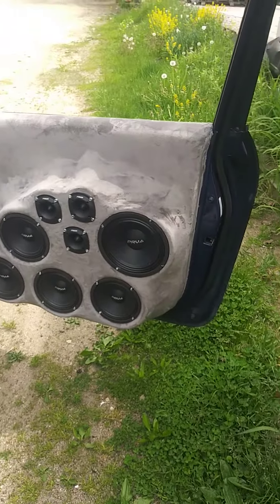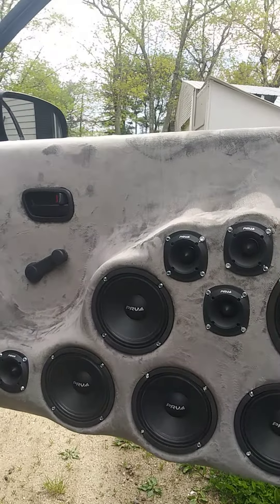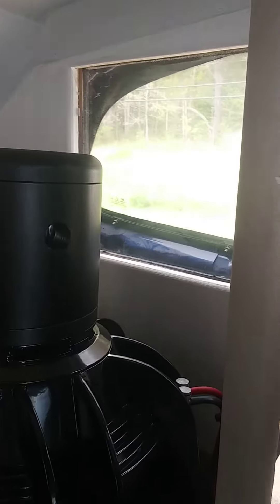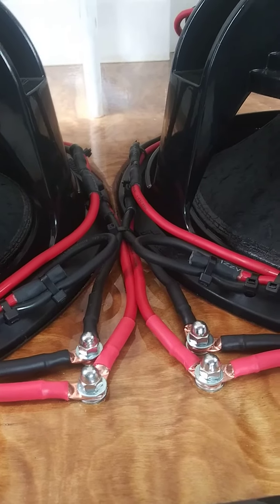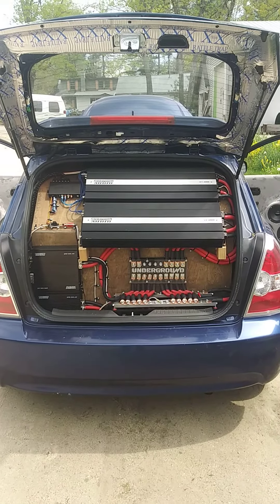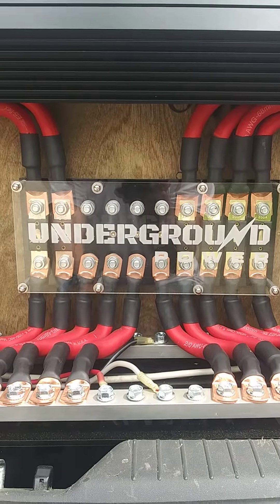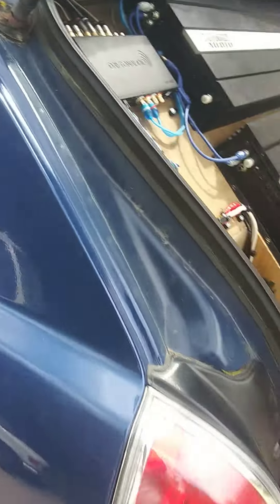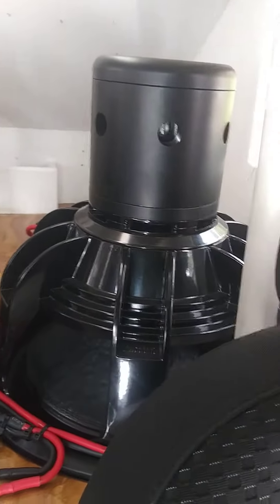2 nsv4 18"s. on 2 scv6ks walk around